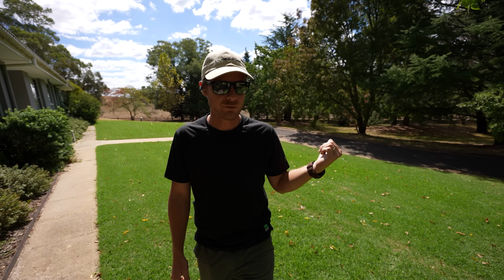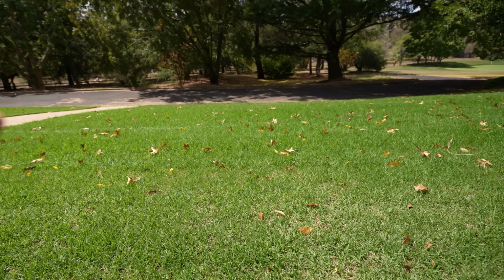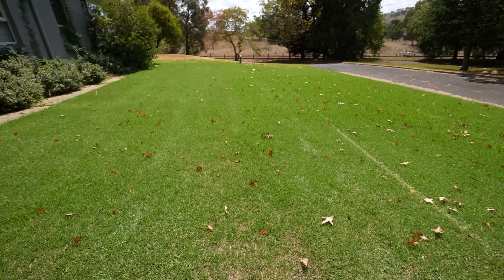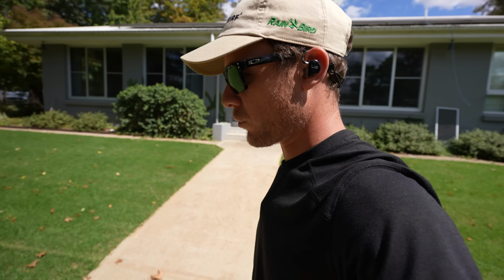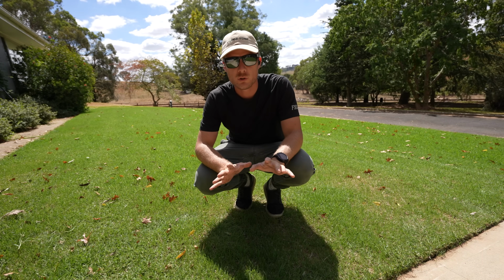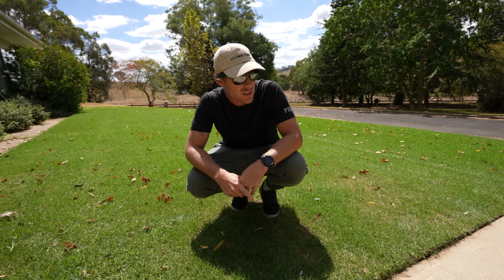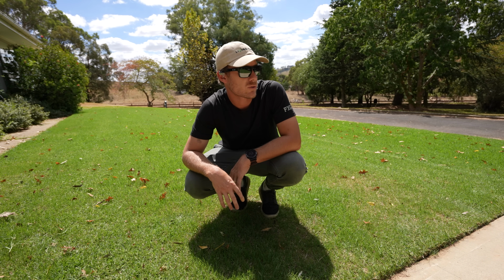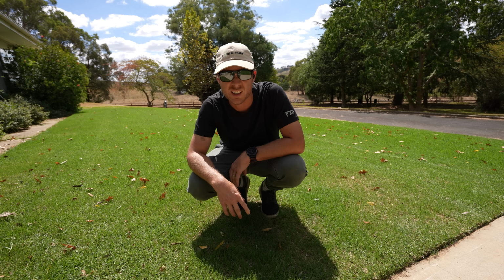First Reel Mow on My Ryegrass Seed // Week 2 Seed Results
Time to give the ryegrass a mowBecome a Member to get access to exclusive perks:

All products are used by stadiums and golf courses across Australia – now available for your backyard.